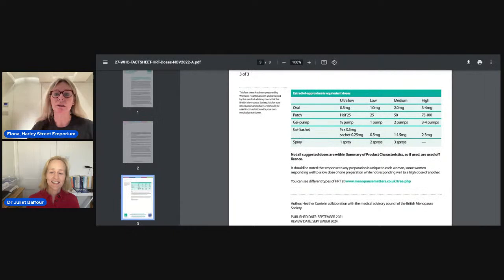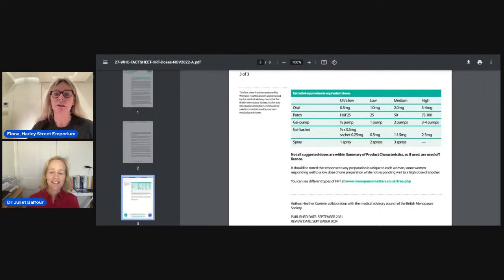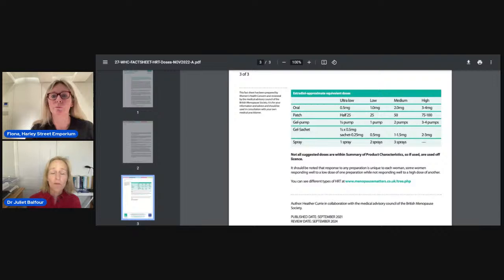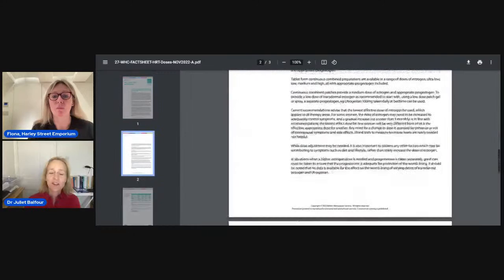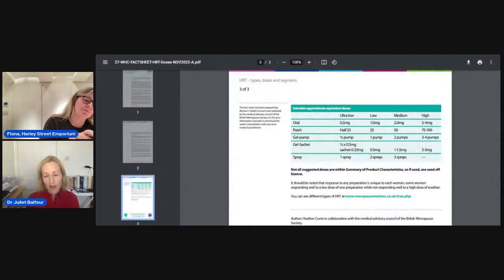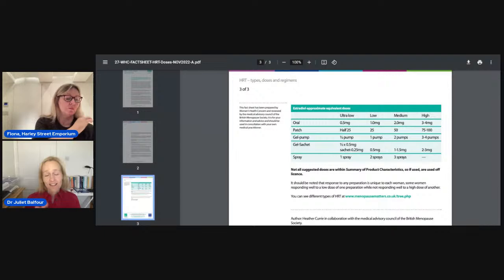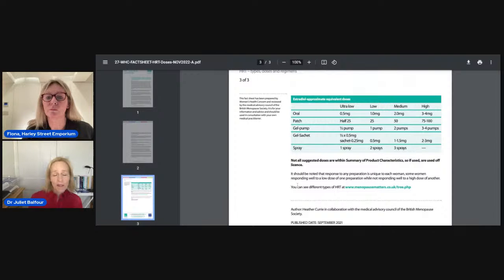HRT doses explained-Dr Balfour on recommended doses & options if you're worried about what you're on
Generally HRT is prescribed - like any other medications - within certain recommended levels. If you have been prescribed HRT outside of these levels Dr Juliet talks about when that may be appropriate and why the levels are set where they are. If you are worried about the levels you've been  prescribed Dr Juliet talks talks about what your options are.